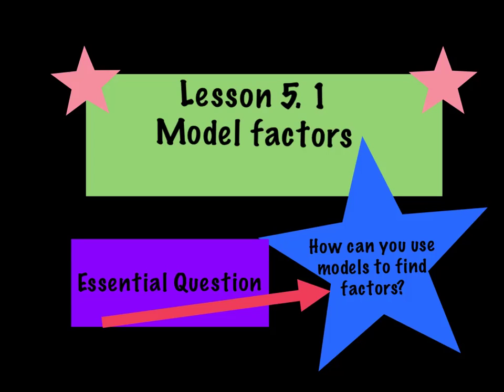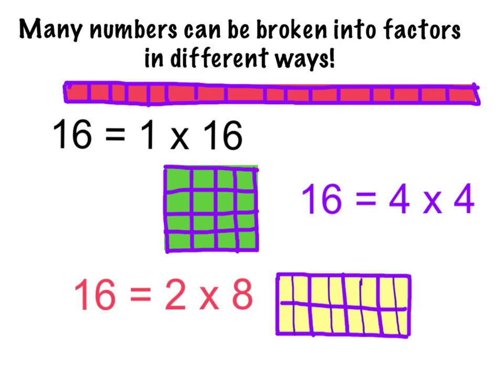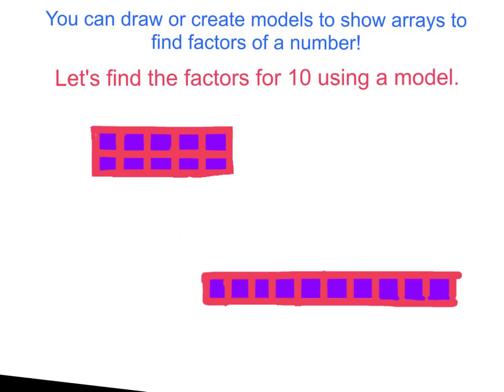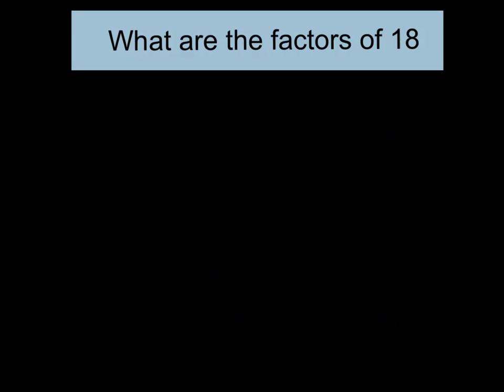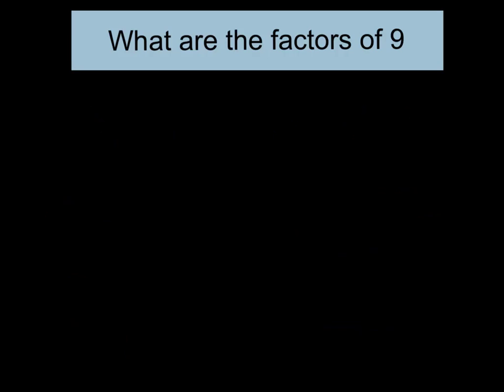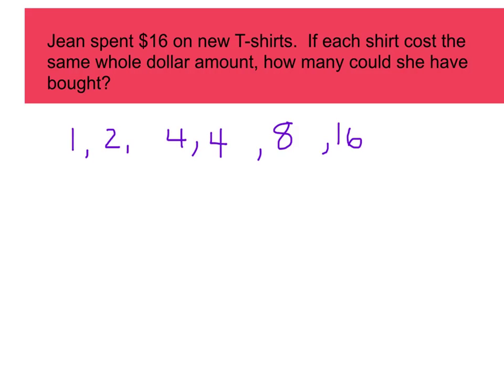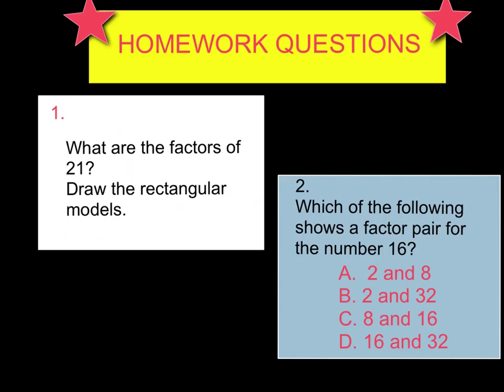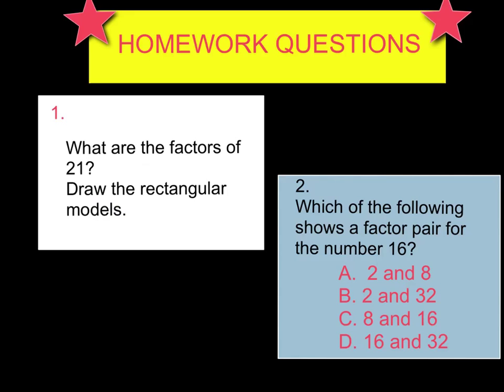Lesson 5.1 Model Factors